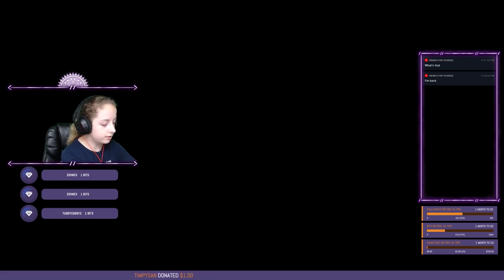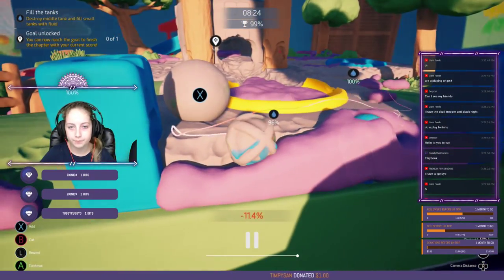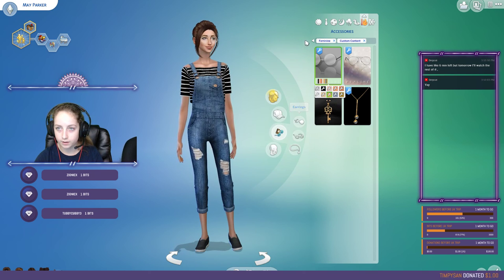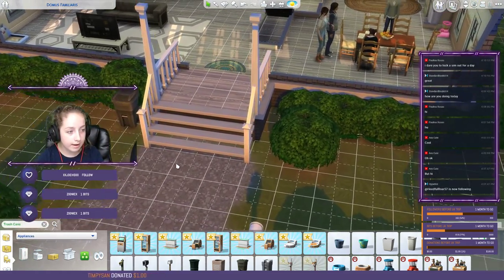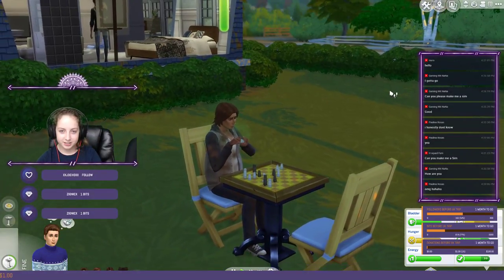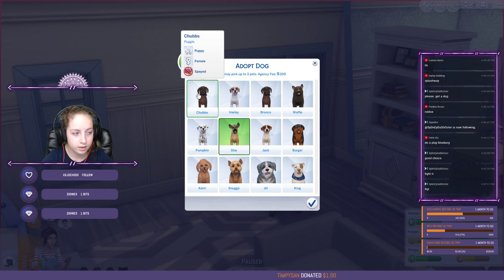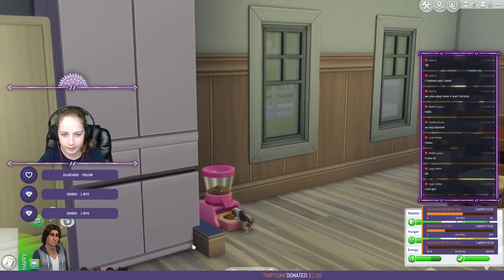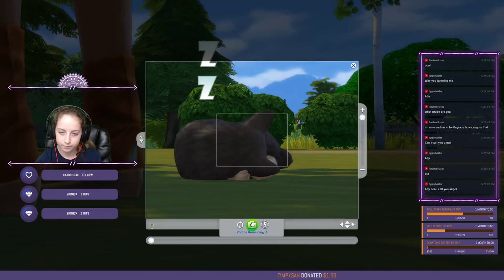Abbie plays The Sims 4 and Claybook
Become a monthly FTG patron and reap the rewards! Patrons enjoy benefits such as:
Invite to Discord community
Access to YouTube outtake videos
Entry into monthly prize drawings
Access to monthly "Play with the Patrons" livestreams
Discounts on FTG merch
FamilyThatGames decal
FamilyThatGames t-shirts